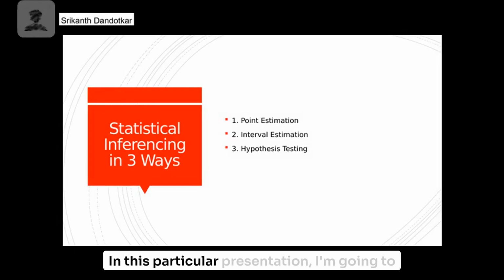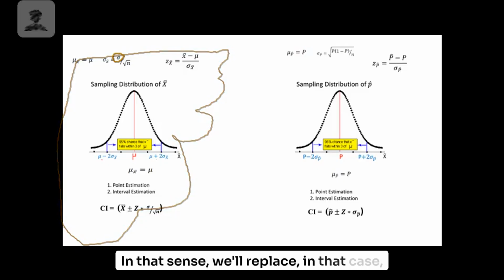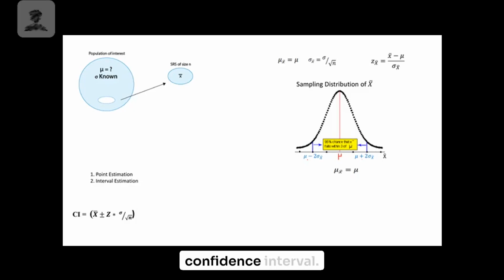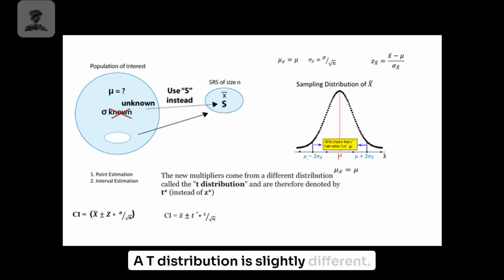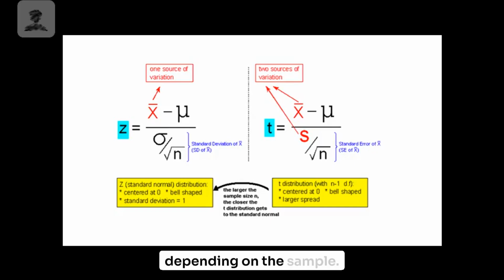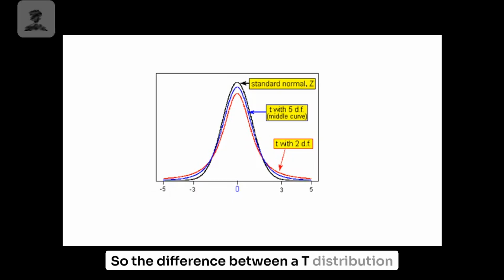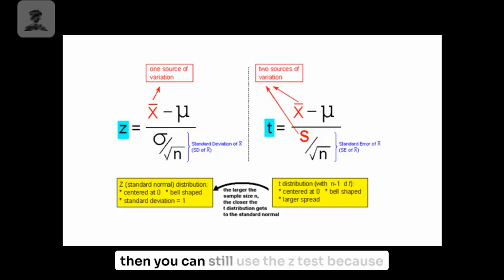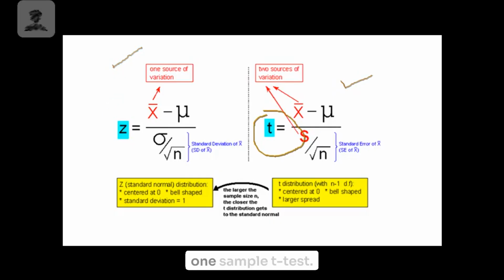Logic of Z & t tests